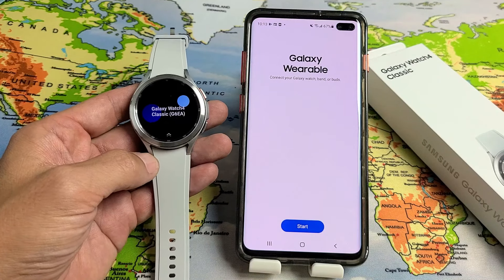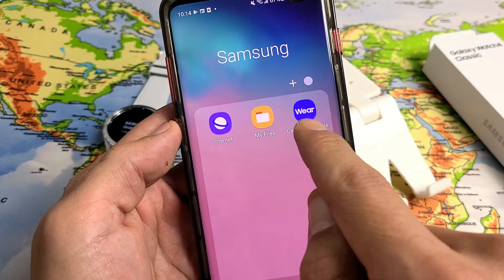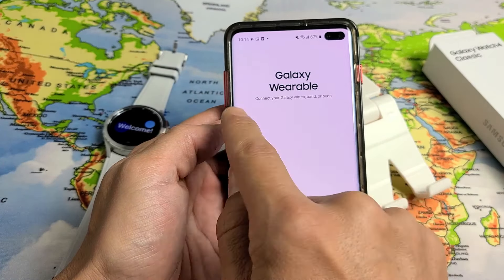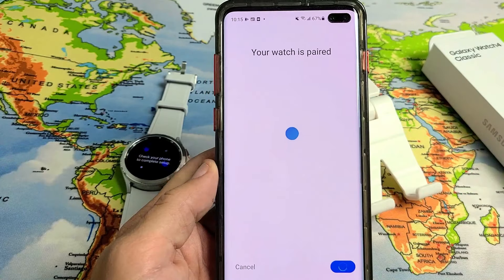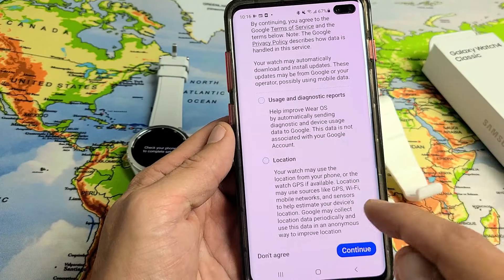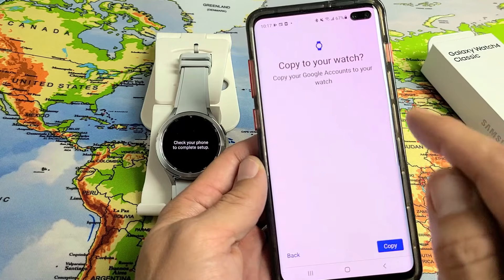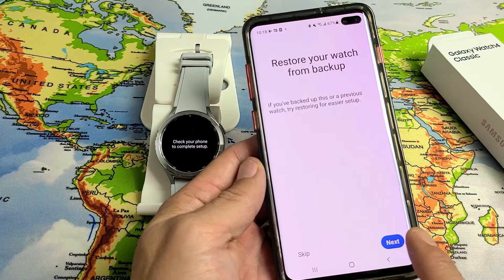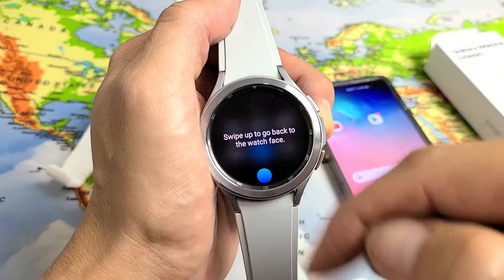Galaxy Watch 4 Classic: How to Setup (Step by Step)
I show you how to step the Samsung Galaxy Watch 4 Classic to the Galaxy wearable app on your phone.